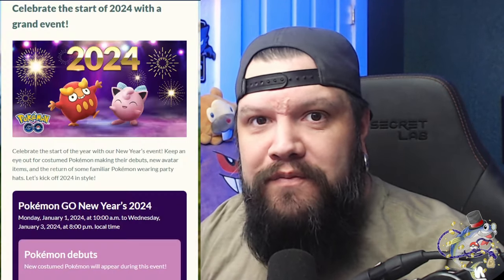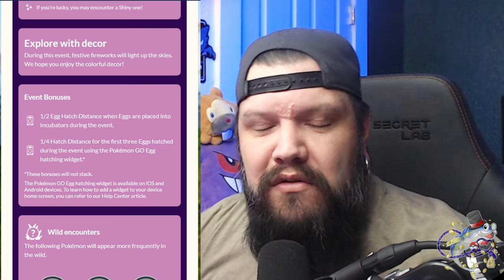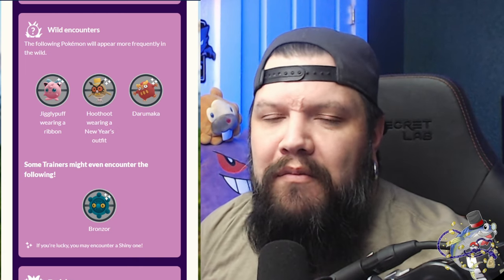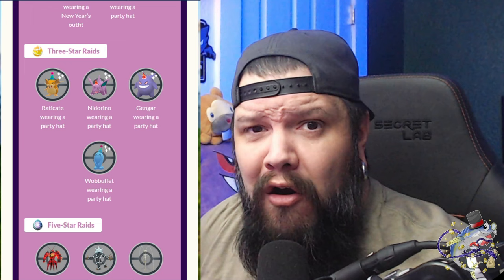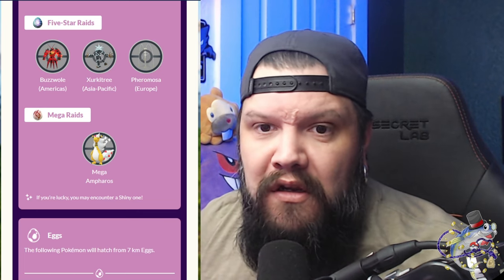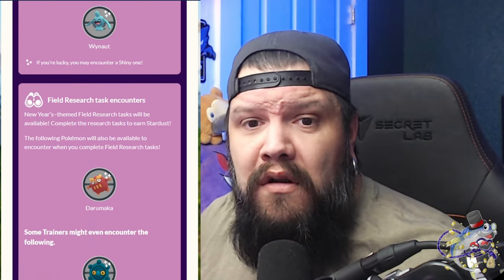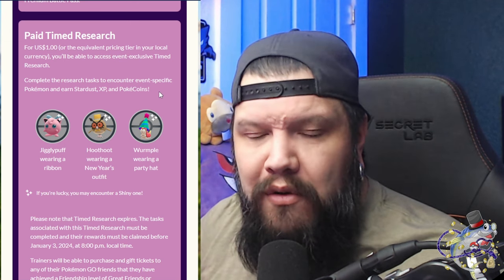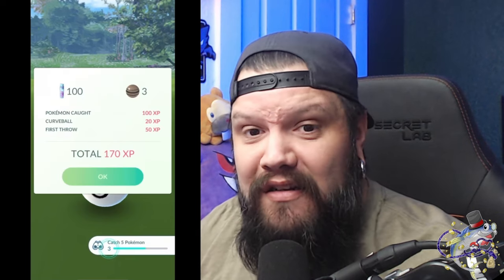Pokemon Go 2024 Grand Event Details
Hey Trainers!

   News for the latest event in Pokemon Go has been announced! This event starts on January 1st at 10 am and runs until January 3rd at 8 pm.

   Celebrate the start of the year with our New Year’s event! Keep an eye out for costumed Pokémon making their debuts, new avatar items, and the return of some familiar Pokémon wearing party hats. Let’s kick off 2024 in style!

  Event bonuses are centered around egg hatching and include 1/2 distance during the event and also 1/4 distance for the first 3 eggs hatched by using the Egg Hatching Widget available in the iOS and Play stores.

  Jigglypuff and Wigglytuff with ribbons are new featured spawns and you can also find Hoothoot with a hat, darumaka and bronzor if you're lucky. Egg hatches from 7km friendship eggs have been changed for the event to include Pichu with party hat, Cleffa, Igglybuff, Togepi, Tyrogue, Smoochum, Elekid, Magby, Azurill and Wynaut. 1 star and 3 star raids include a lot of party hat pokemon returning for chances to get the shiny if you missed out before and some Ultra Beasts will be available in legendary raids which include Buzzwole (Americas), Xurkitree (APAC) and Pheromosa (EU)

Live every day 4pm PT (Pacific Time)

Pokèmon is Copyright Gamefreak, Nintendo and The Pokèmon Company 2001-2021.